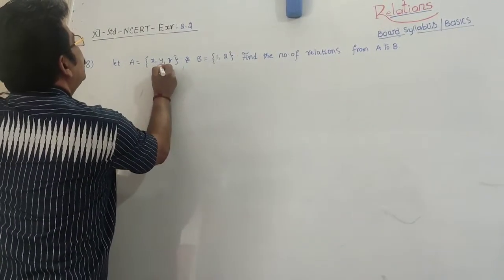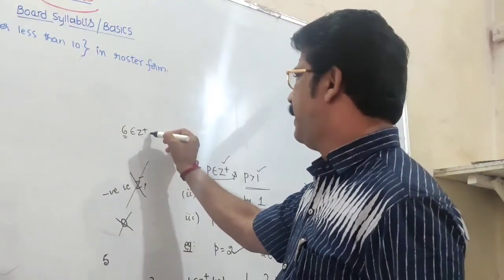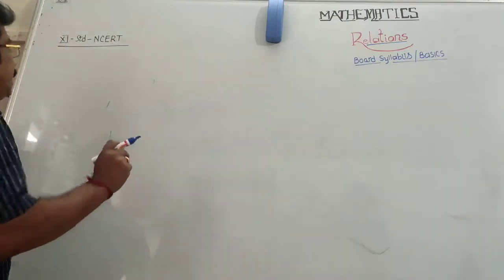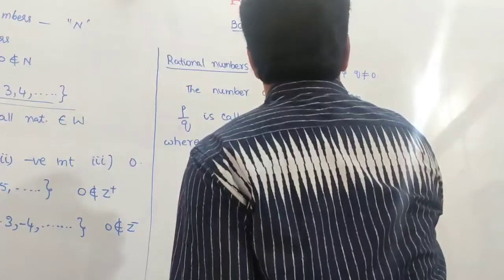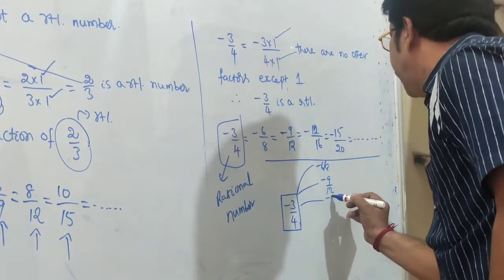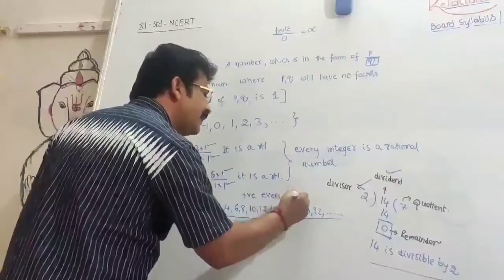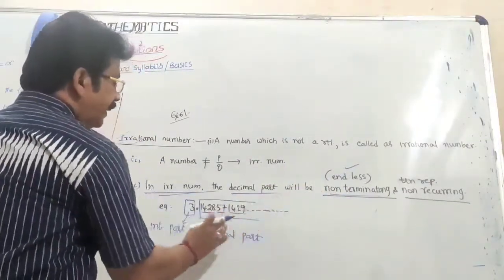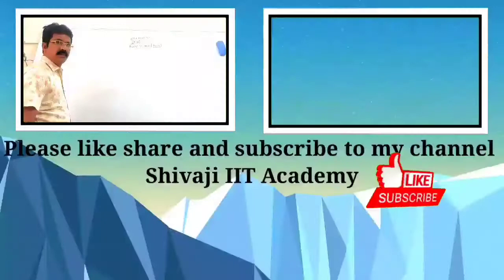Relations | xi board syllabus| with number system basics- Episode-6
🔥🔥Relations | xi board syllabus| with number system basics |🔥🔥 Episode-5.